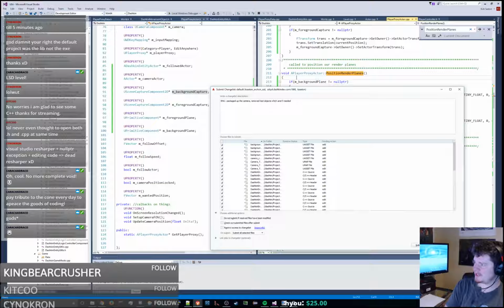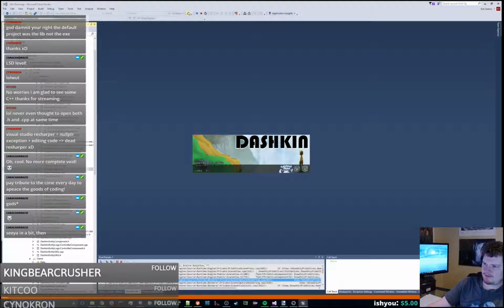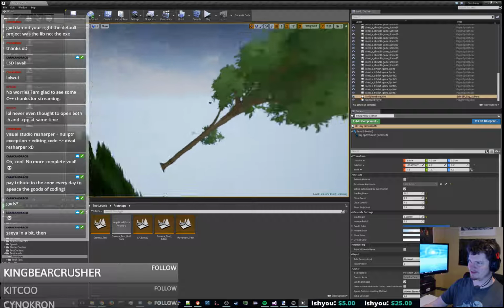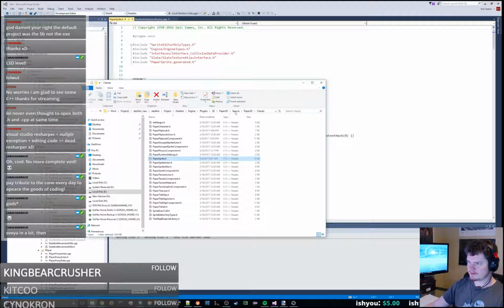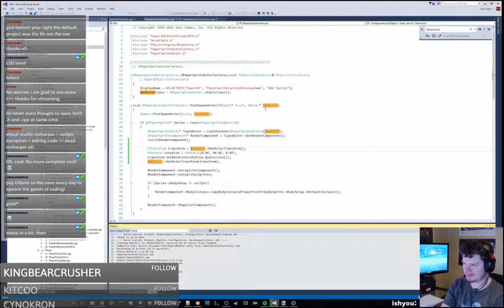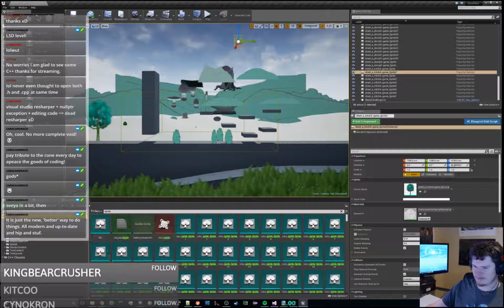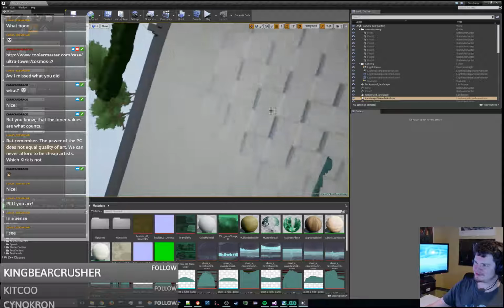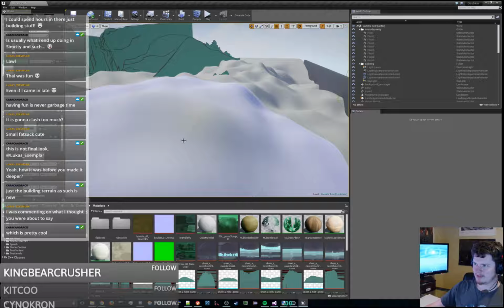ambientenergy101 devs Dashkin 112